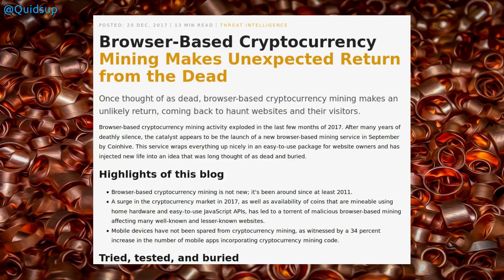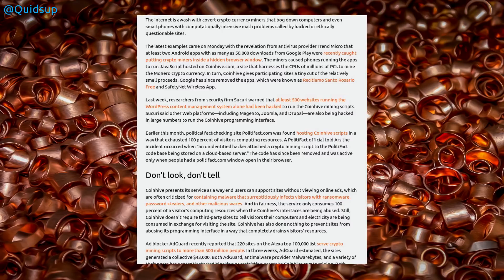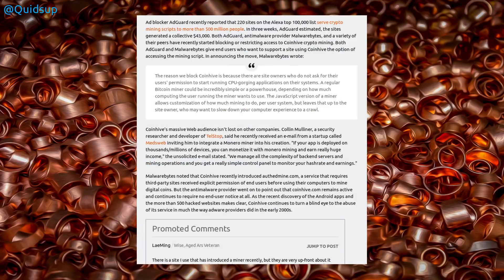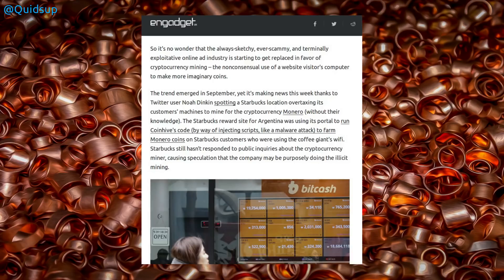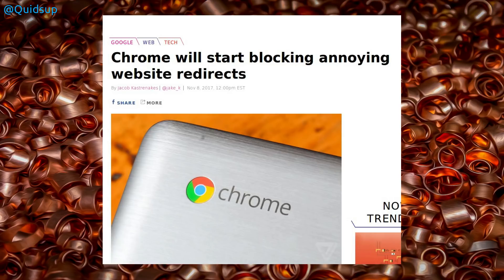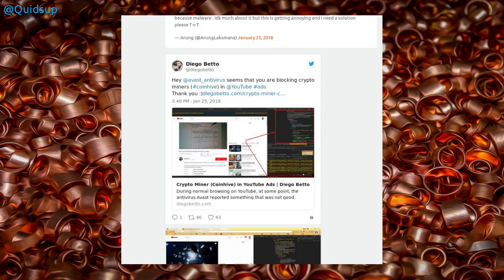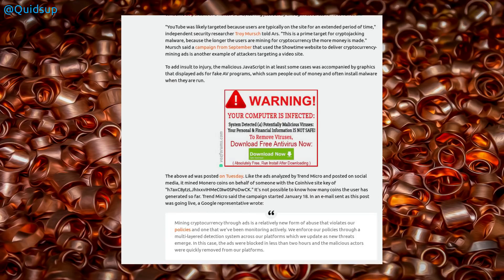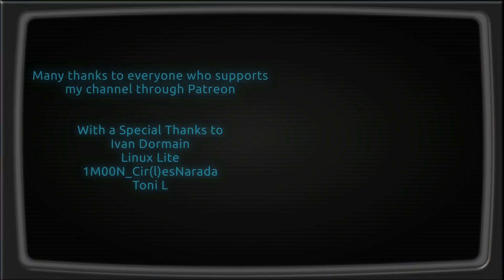The Abuse of Crypto Coin Miners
The increase in value of Bitcoin and availability of JavaScript based Crypto Coin Miners has resulted in malicious actors hacking Wordpress sites or hiding coin mining scripts within web adverts.
Recently YouTube displayed an advert with a hidden coin mining script for two hours.